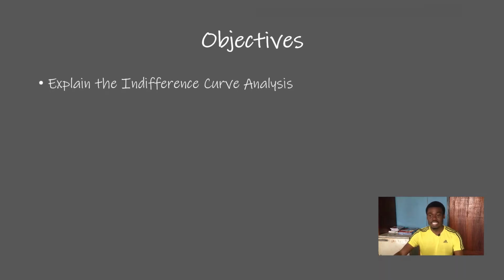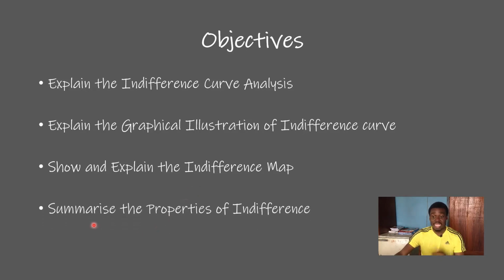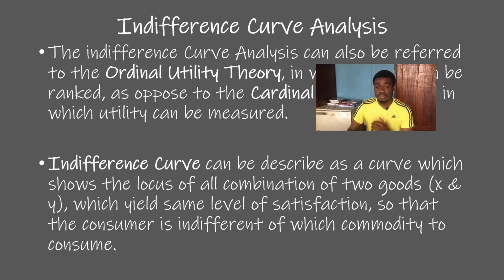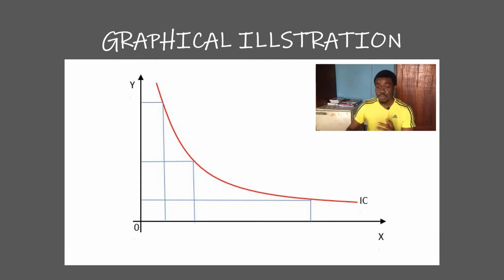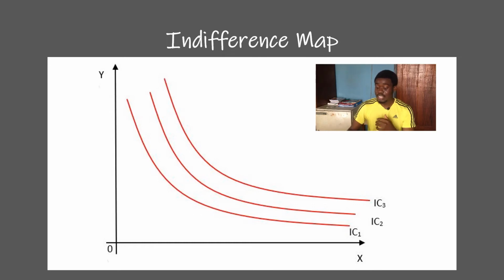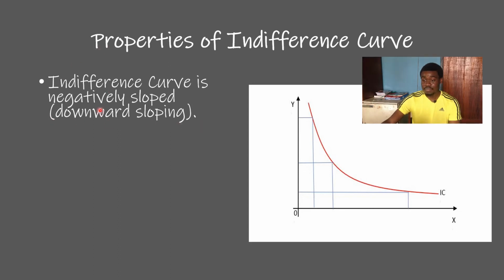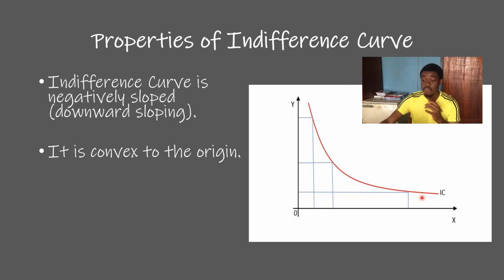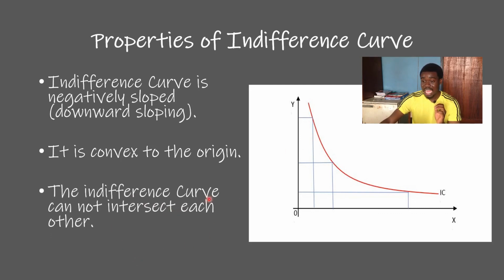Indifference Curve Analysis (Theory of Consumer Behaviour Series 2)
In this video, I explained about the indifference curve analysis, in which I also discussed the Indifference map and properties of the indifference curve.